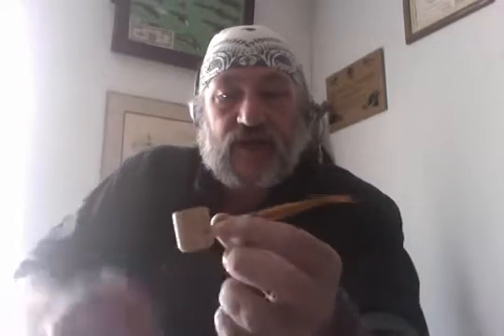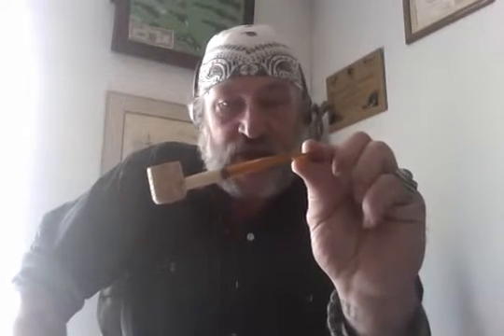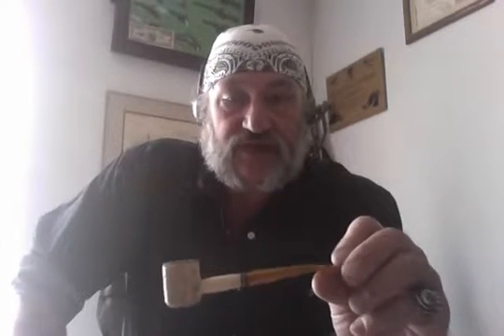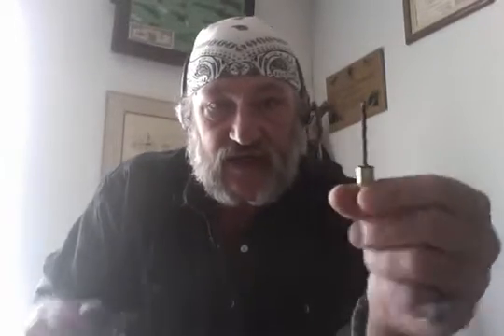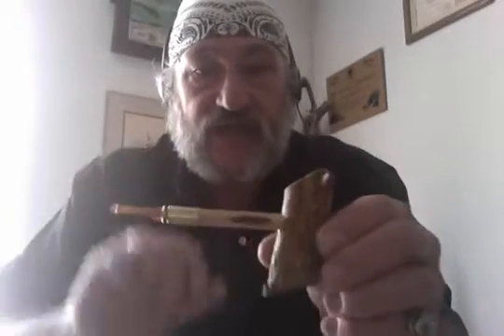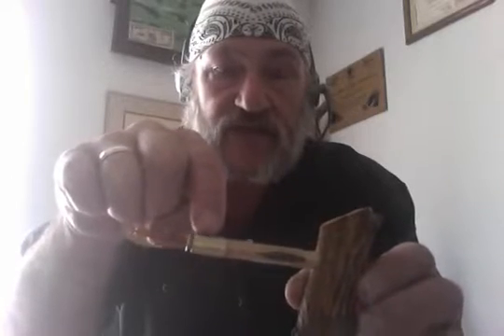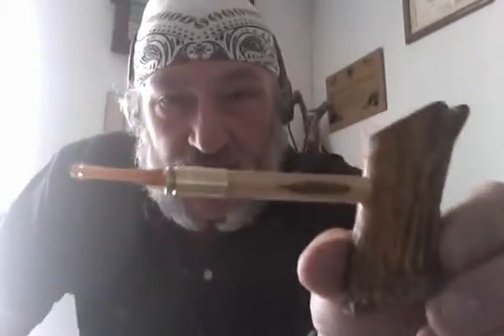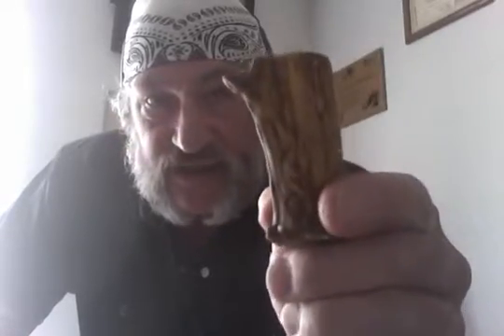Take a moment- stag pipes, custm tampers, smokin' buddies (3 12 17 at 12 45 PM)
Take a moment- stag pipes, custom tampers & smokin' buddies
Please leave your name and full address